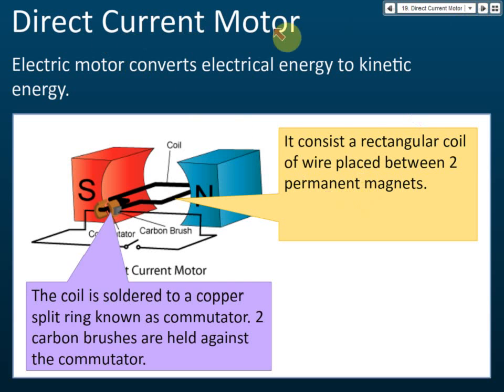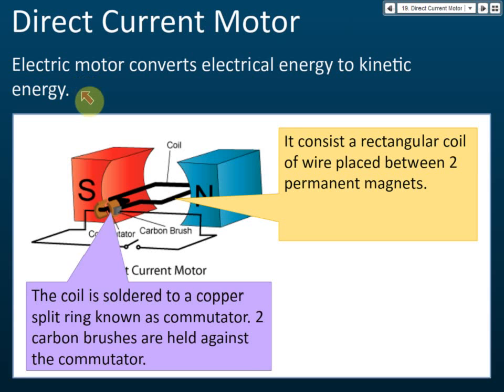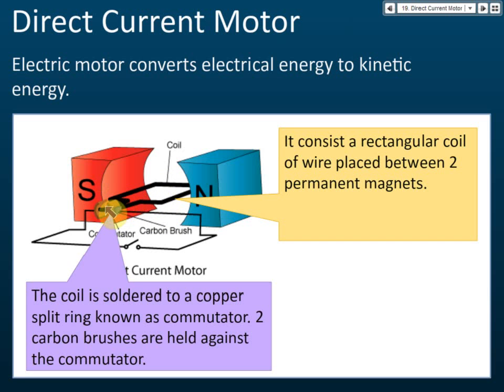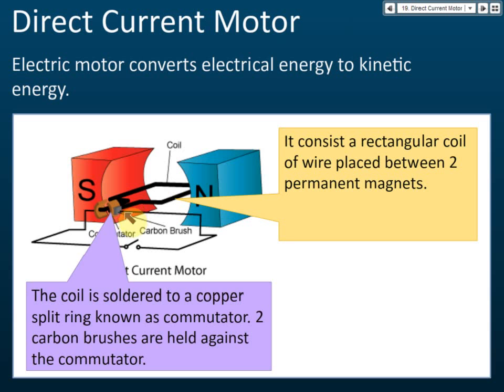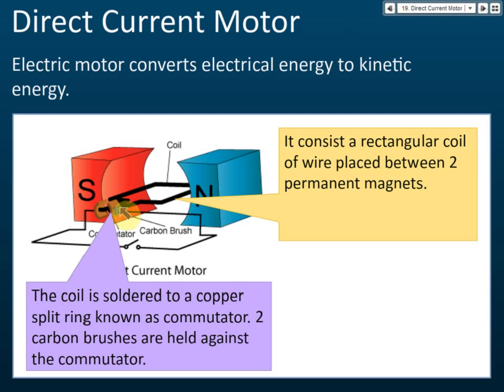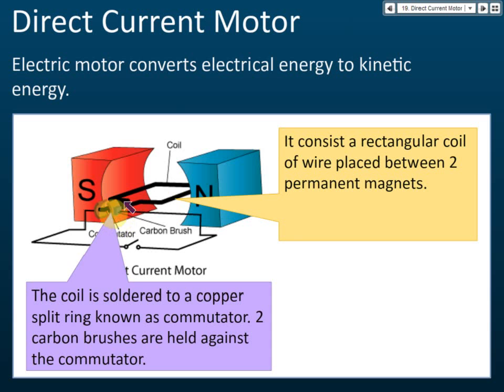Direct Current Motor (The Introduction) | Electromagnetism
Electric motor converts electrical energy to kinetic energy.
Direct current motor (DC motor) consist a rectangular coil of wire placed between 2 permanent magnets. The coil is soldered to a copper split ring known as commutator. 2 carbon brushes are held against the commutator.